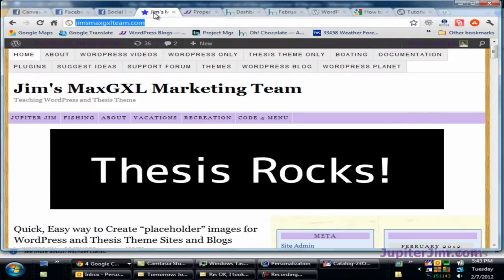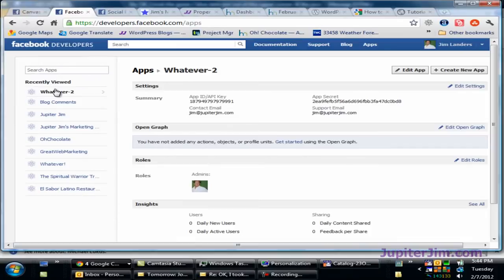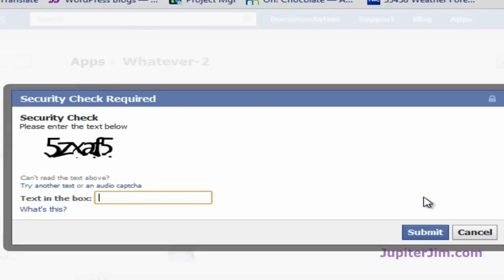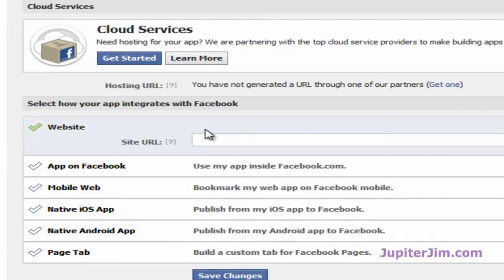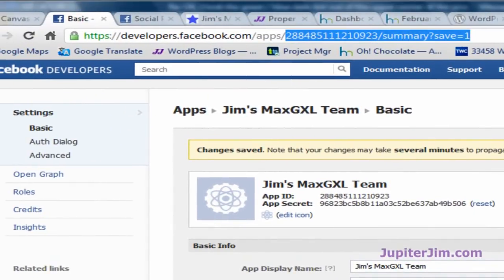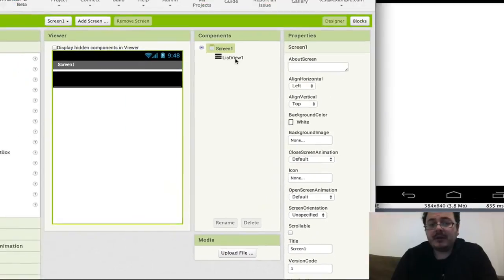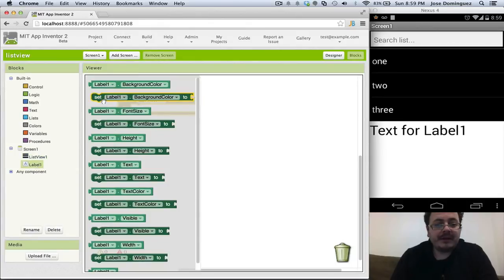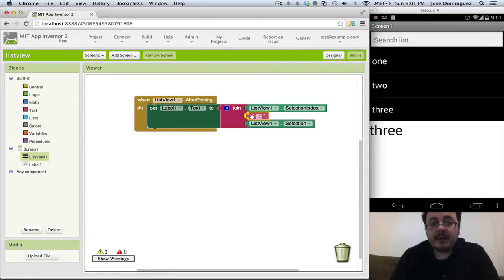Video | How To Create An App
Building your first mobile app can be a challenging experience. To get you started I've ...
‎Get Organized In 2015 With ...